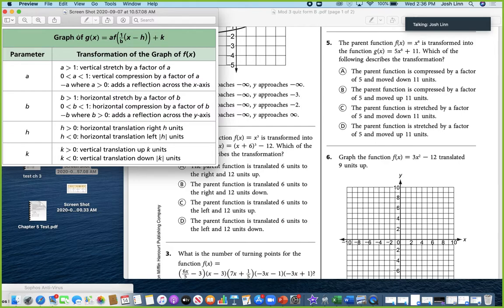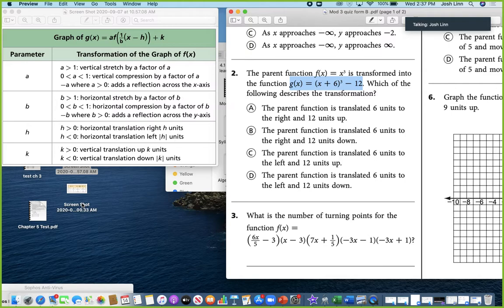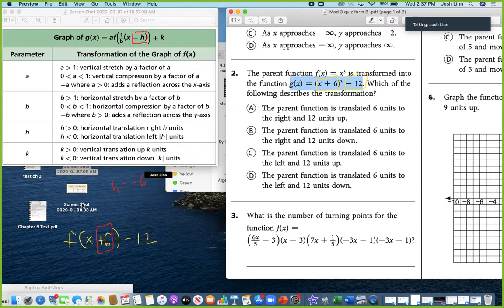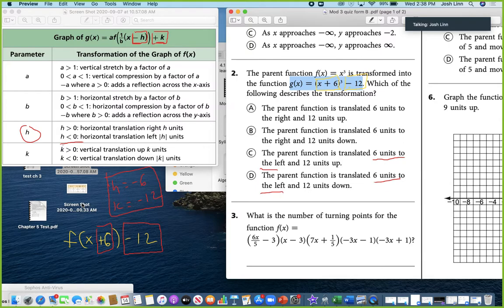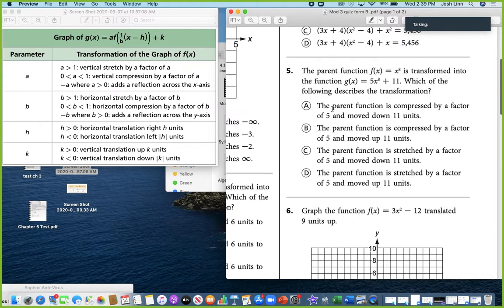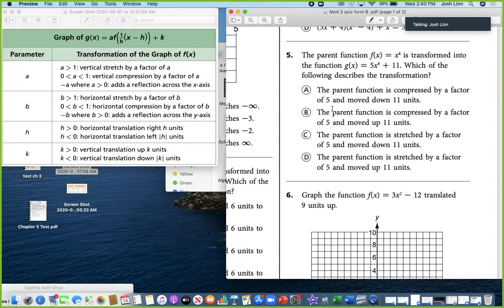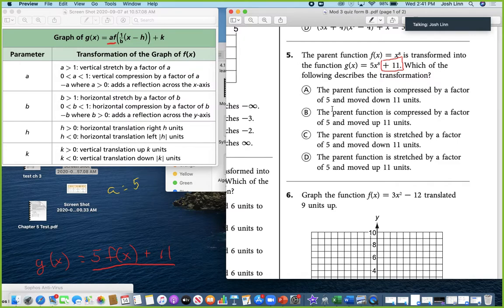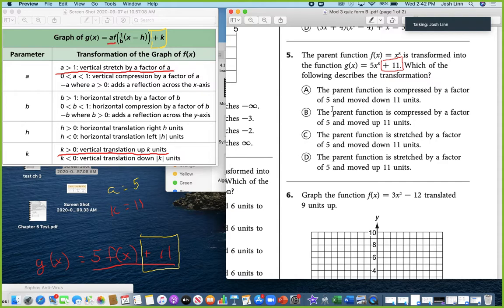probs 2 and 5 mod 3